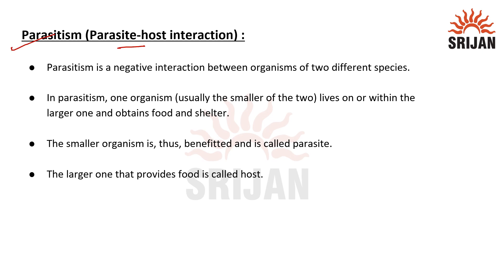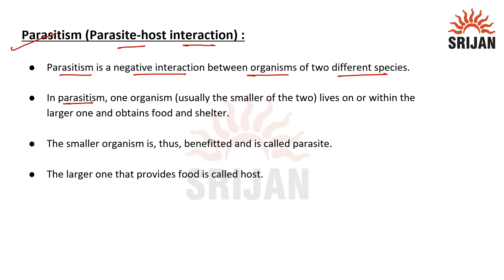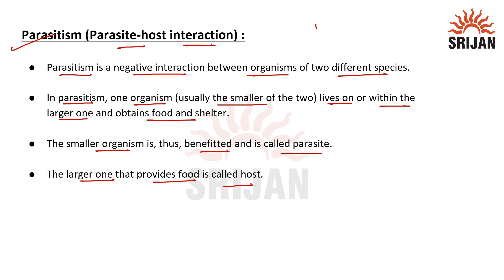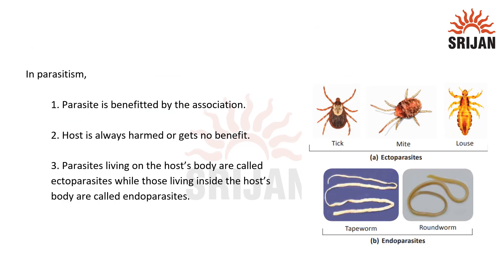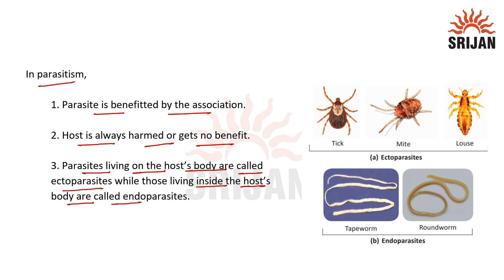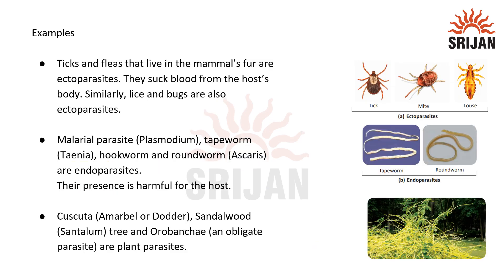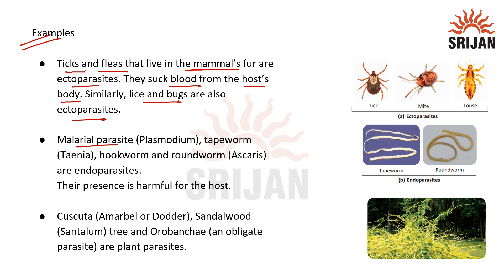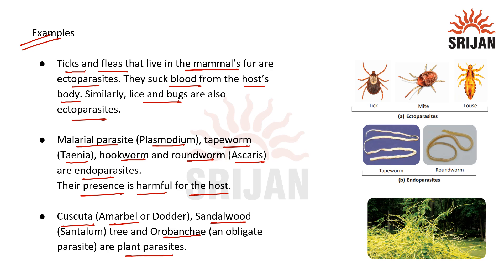9. Parasitism (Parasite-host interaction)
ICSE Biology 8 chapter 4